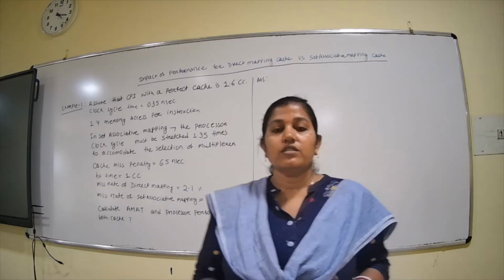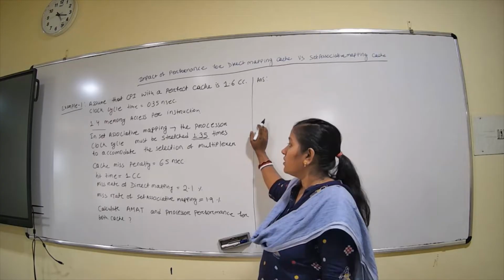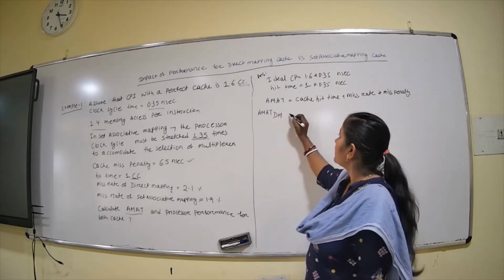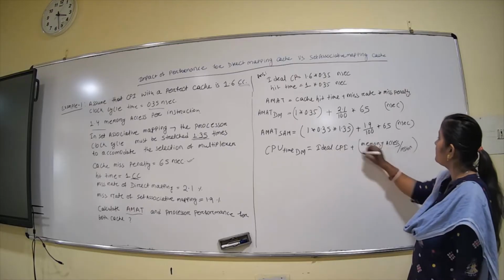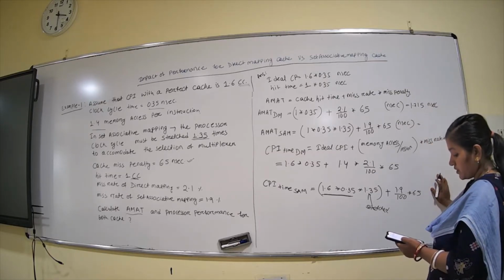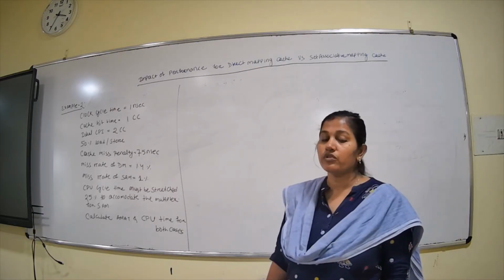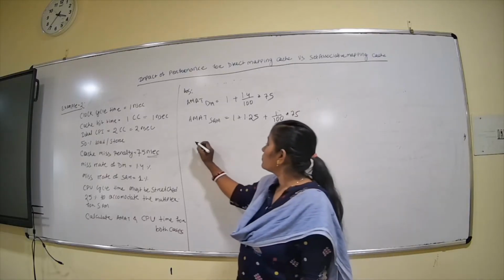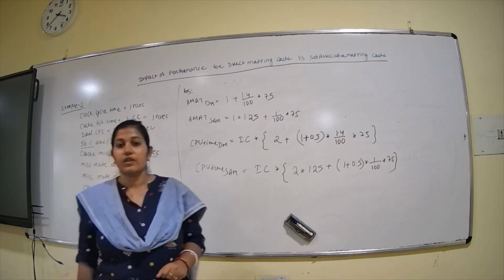Memory System Performance part 3 Direct Map vs Set associative map